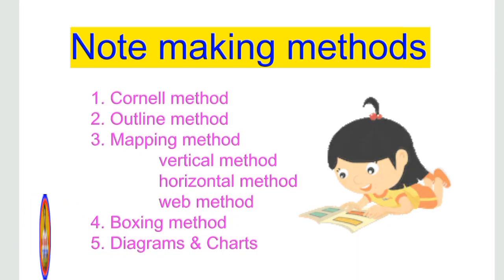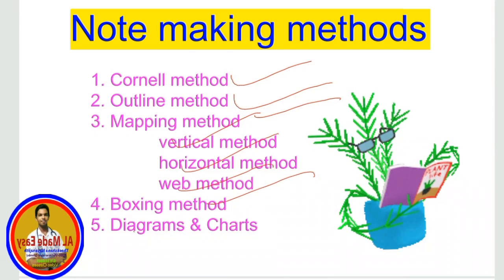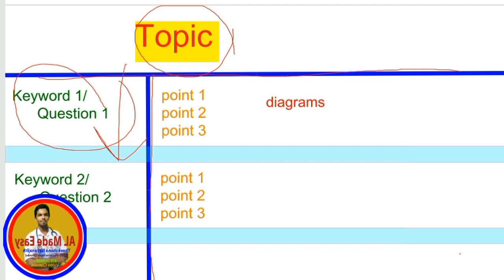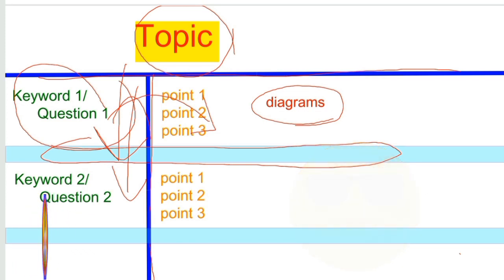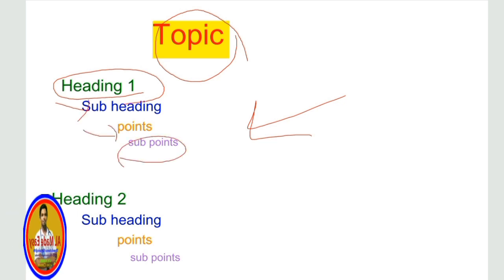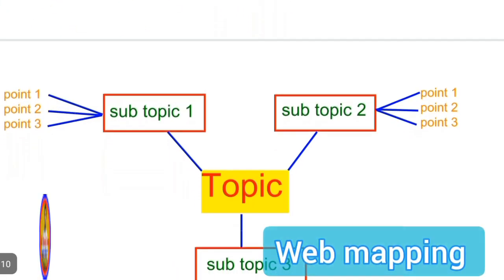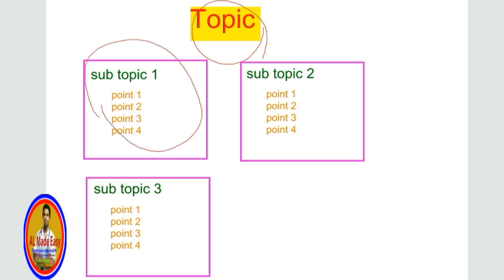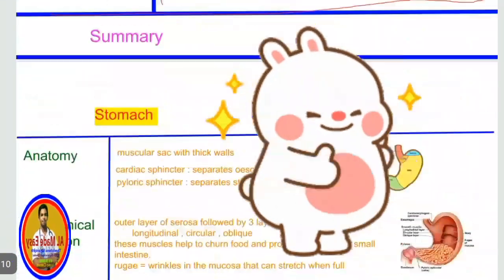How to make short notes | English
❤️Physics Theory Classes
PHYSICS සරලව සිංහලෙන්
23/24 AL
😇 සෑම විෂය කරුණක්ම සරලව පැහැදිලිව.
😍AL Exam සදහා සුවිශේෂී short note & Notes.
😃 මතක තබාගැමේ, ගනන් සෑදීමේ කෙටි ක්‍රම.
ගොඩයන්න හරි පාර.
Theekshana Nayanajith
(MBBS UG Colombo)

Full පාඩම එකවර ගැනීමේදී සුවිශේෂී මිල අඩු කිරීම්.
1) මිනුම
    Class 3= Rs 1000
2) යාන්ත්‍ර විද්‍යාව
    Class 8 = Rs 2500
3) දෝලන හා තරංග
    Class 7 = Rs 2500
4) තාපය
    Class 4= Rs 1500
5,6,7)  ක්ෂේත්‍ර
    Class 5 = Rs 2000
8)  ධාරා විද්යුතය

❤️ 2000AL paper class Rs. 500
❤️ යාන්ත්‍ර විද්‍යාව revision 400

පාඩම් අනු කොටස් වශයෙන් මිලදී ගැනීමේදී එක අනු කොටසකට Rs 400.
❤️Unit 1 (3days)
1. ඒකක හා මාන
2. මිණුම් උපකරණ
3. මිණුම් උපකරණ + දශික

❤️Unit 2 (8days)
1.ප්‍රස්තාර සරලව  🆓 free sample class
2.චලිත සමීකරණ කෙටි ක්‍රම
3.බල සමතුලිතතාව, ගුරුත්ව කේන්ද්‍රය
4.නිව්ටන් නියම
5.කාර්යය, ශක්තිය,ක්ෂමතාව
6.භ්‍රමණ චලිතය හා වෘත්ත චලිතය
7. ද්‍රවස්තිතිය, පැස්කල්
8. ආර්කිමිඩිස්, තරල ගති විද්‍යාව

❤️Unit  3 (7days)
1.සරල අනුවර්තීය චලිතය, දෝලන
2.තරංග ගුණ
3.ස්ථාවර තරංග රටා
4.ධ්වනි ලාක්ෂණික
5.විද්‍යුත් චුම්බක තරඃග + වර්තනය
6. පුර්ණ අභ්‍යන්තර පරාවර්තනය + ප්‍රිස්ම
7. කාච, ඇස, ප්‍රකාශ උපකරණ

❤️ Unit 4 (4 days)
1. උෂ්ණත්වමිතිය
2.ප්‍රසාරණය+ වායු නියම
3. චාලක අණුක +තාප ගති+ආර්ද්‍රතාව
4. තාප හුවමාරු +අවස්ථා විපර්යාස +තාප සංක්‍රමණ

❤️Unit 5 (1 day)
1. ගුරුත්වාකර්ෂණ ක්ෂේත්‍ර

❤️Unit 6 (2 days)
1. කුලෝම්, ක්ෂේත්‍ර ,ස්‍රාවය
2. විභවය, ධාරිත්‍රක

❤️Unit 7 (2 days)
1. චුම්බක ක්ෂේත්‍ර
2. භ්‍රමණ ආචරණය

❤️Unit 8 (4 days)
1. ධාරාව, සන්නායක, ඕම් නියමය
2. සමක ප්‍රතිරෝධ, E=QV, විද්‍යුත් ගාමක බල ප්‍රභව, කර්චොෆ්  නියම
3. වෝල්ට්මීටර, ඇමීටර, ඕම් මීටර + විභවමානය ,මීටර් සේතුව
4. විද්‍යුත් චුම්බක ප්‍රේරණය

❤️Unit 9 (4 days)
1. අර්ධ සන්නායක+ ඩයෝඩ
2. ද්වී ධ්‍රැව ට්‍රාන්සිස්ටර
3. ඒක ධ්‍රැව ට්‍රාන්සිස්ටර+ තාර්තික ද්වාර
4. සංගෘහිත පරිපථ + කාරකාත්මක වර්ධක

❤️Unit 10 (3 days)
1. ප්‍රත්‍යස්ථතාව
2. දෘස්‍රාවීතාව
3. පෘශ්ඨික ආතතිය

❤️Unit 11
1. තාප විකිරණ
2. ප්‍රකාශ විද්යුතය
3. විකිරණශීලිතාව
4. න්‍යෂ්ටික ශක්තිය